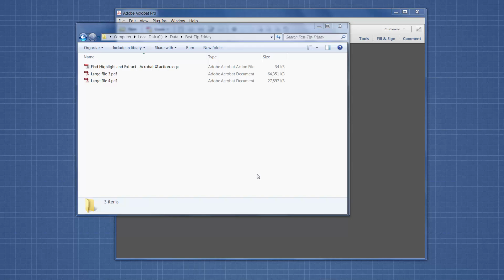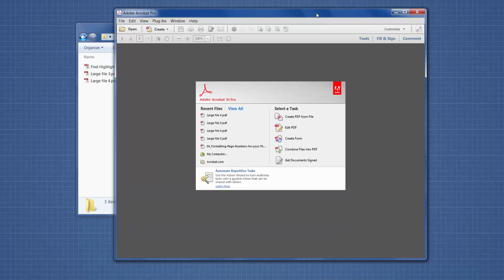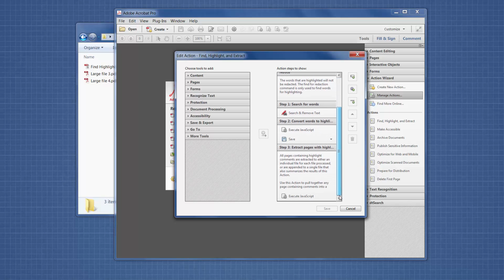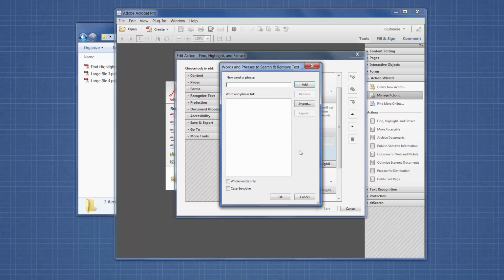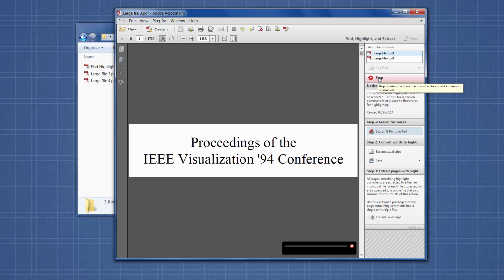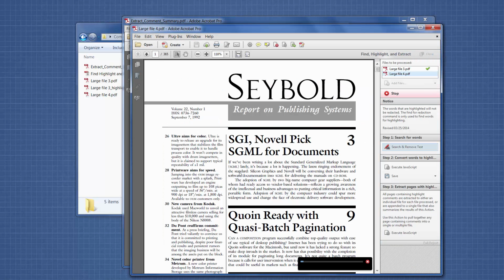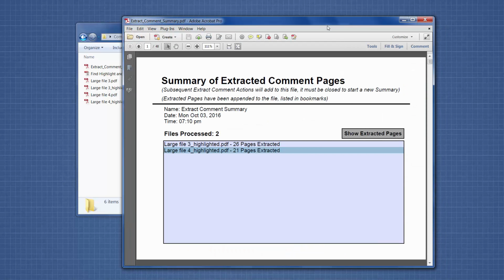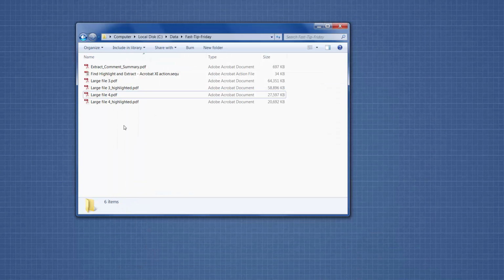Fast Tip Friday - Search and Highlight and Extract Pages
This fast tip demonstrates how to use an Adobe Acrobat action to perform searches across multiple PDF files, highlight all of the terms and extract the pages that have hits highlighted.

In last week’s fast tip, I demonstrated how to search and highlight across multiple PDFs. Instructions on how to change the highlight color in the javascript are included in that tutorial

The highlight colors available to use in the javascript are listed below:
color.transparent
color.black
color.white
color.dkGray
color.gray
color.ltGray
color.red
color.green
color.blue
color.cyan
color.magenta
color.yellow